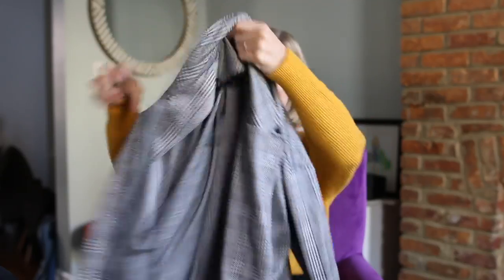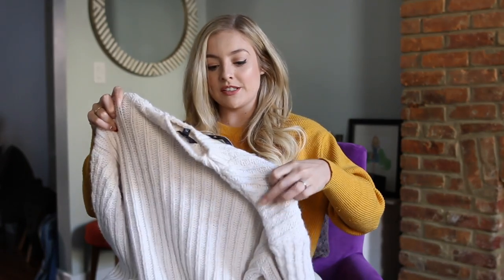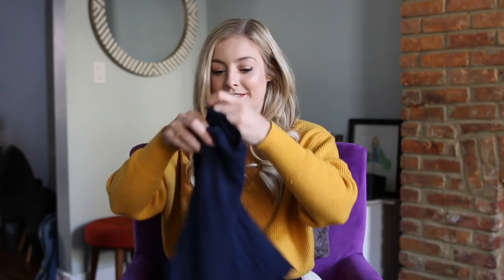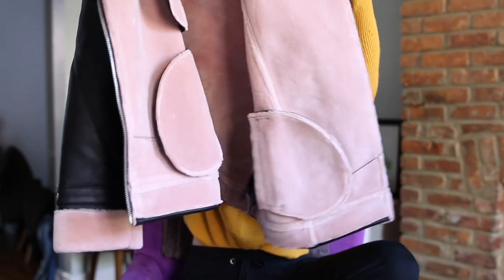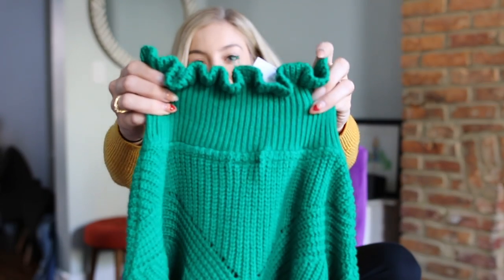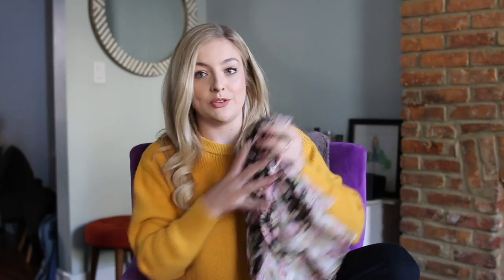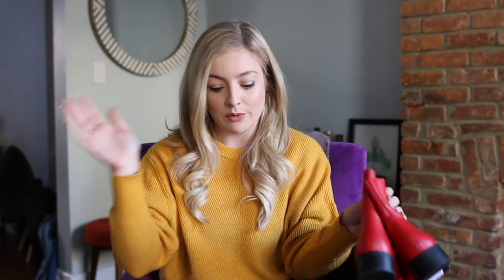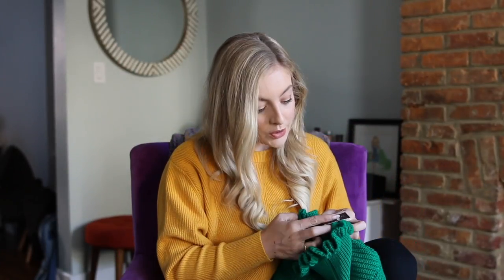TOPSHOP HAUL: BEST COATS FOR FALL 🍁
💕 Shop this Haul 💕
Checkered Pow Jersey Coat

Deflected Rib Sweater

Lettuce Hem Crop Top

C’est moi Lettuce Shirt

Lola Biker Jacket

Mon Cheri Tee

Frill Neck Sweater

True Romance Ruffled Mini Dress

Kash Sock Boot

Andi Multi Buckle Boot

Alicia Boucle Slouch Coat

RachMartino, Rachel Martino, RachelMartino,